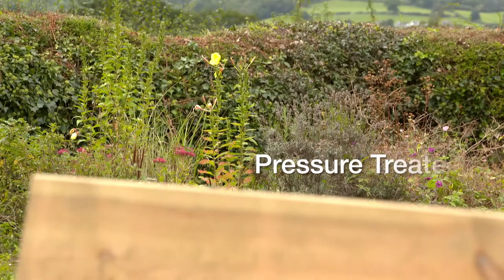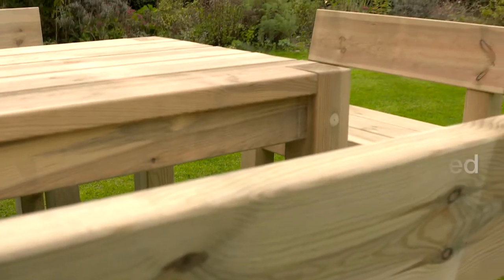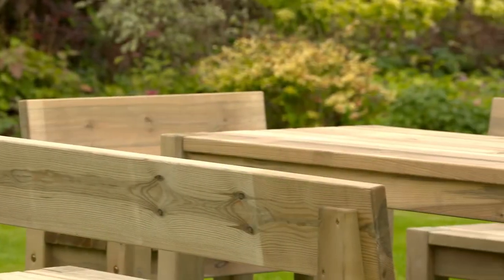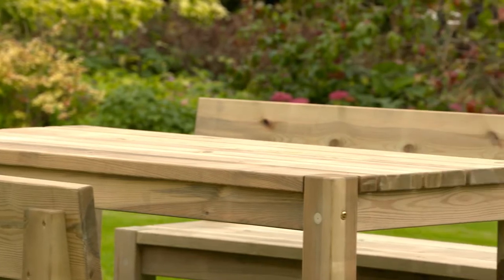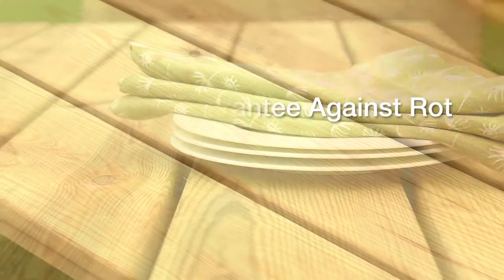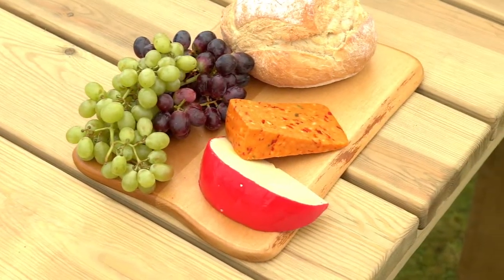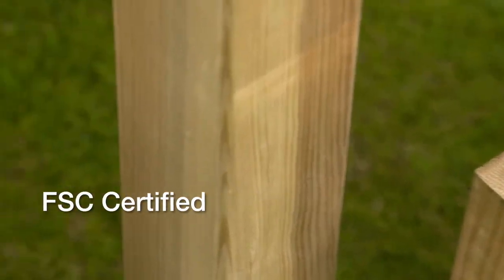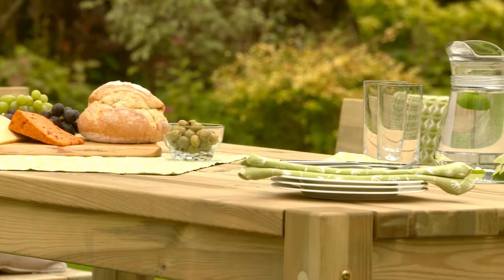Zest4Leisure - Phillippa Dining Set| Cherry Lane Garden Centres